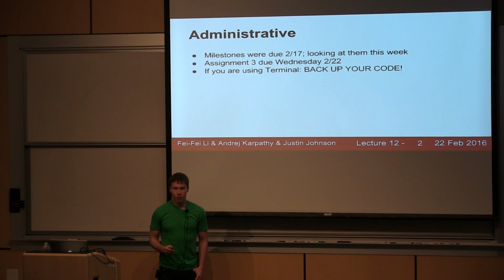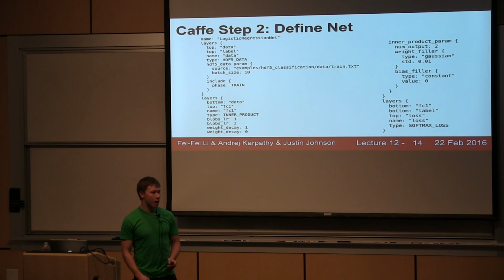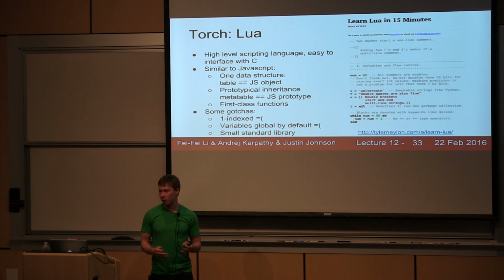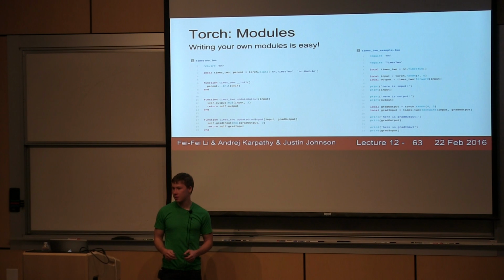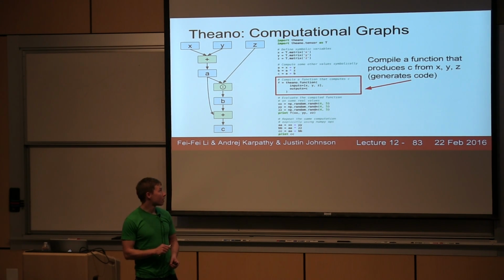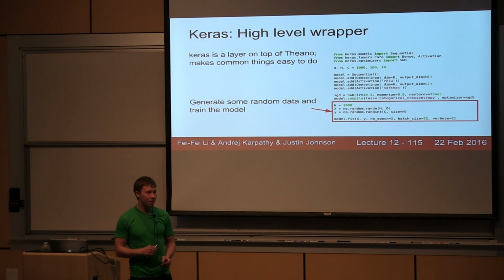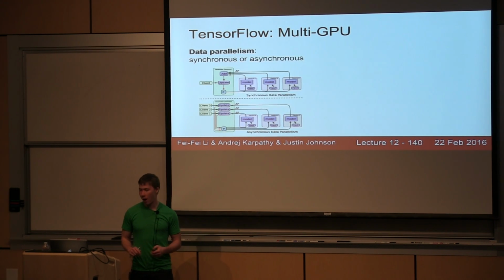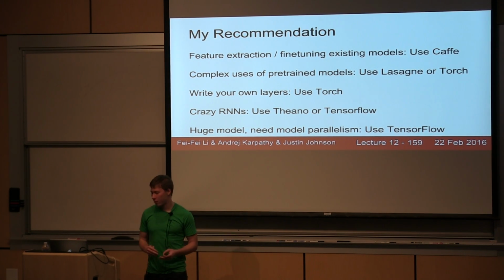CS231n Winter 2016: Lecture 12: Deep Learning libraries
Stanford Winter Quarter 2016 class: CS231n: Convolutional Neural Networks for Visual Recognition. Lecture 12.